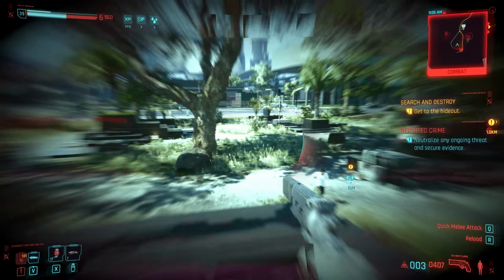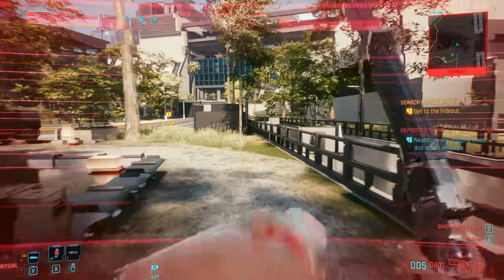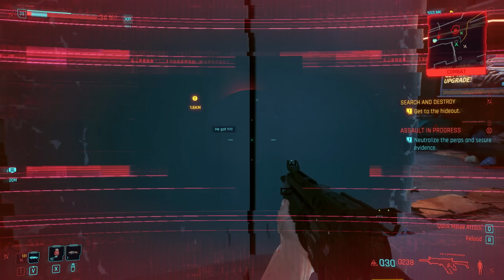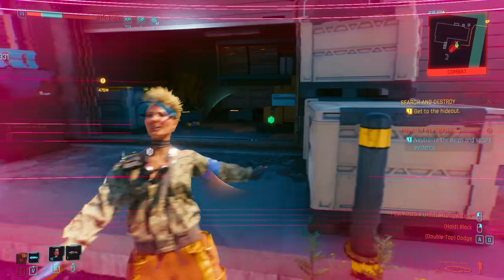Modders Have Created A Completely New Way to Experience Cyberpunk 2077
Play War Thunder now with my link, and get a massive, free bonus pack including vehicles, boosters and more

Today we take a look at some really fun overhaul mods for Cyberpunk 2077. These are update 1.61 compatible mods that will overhaul how you can play Cyberpunk 2077 and some of the best new mods of 2022.

Author - Arcadesboi